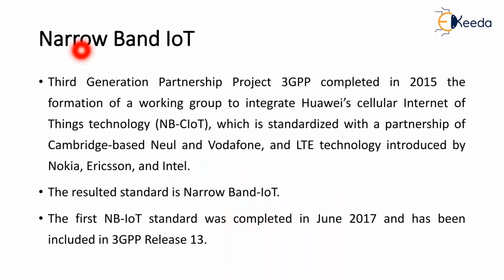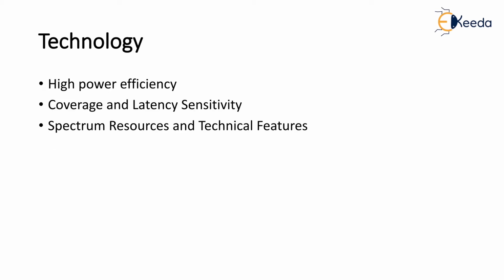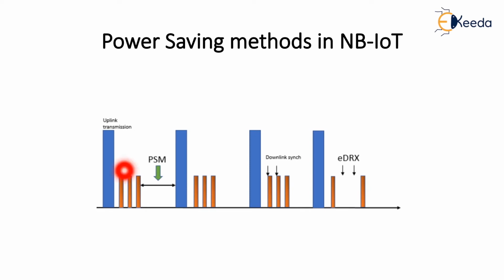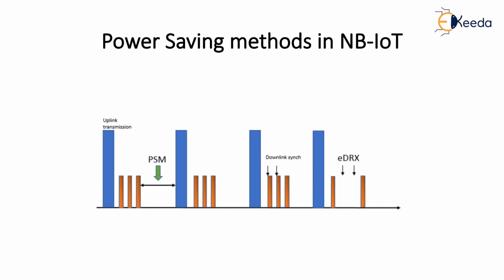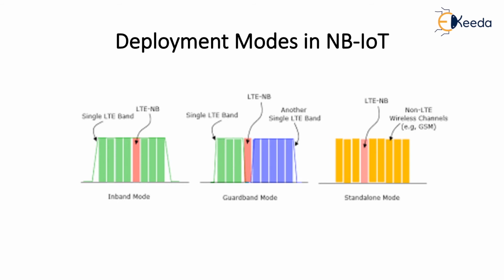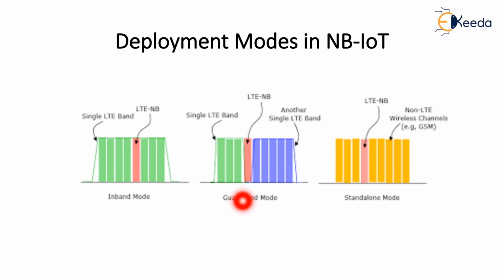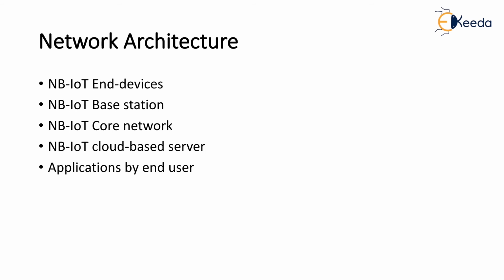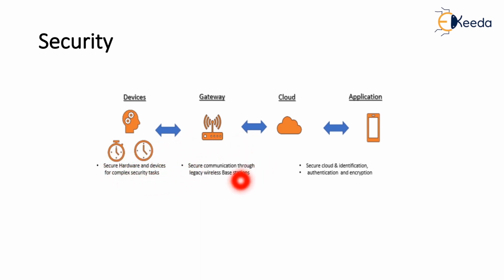NBIoT | Network and Communication Aspects | Internet of Things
Explore the intricate world of NBIoT in this comprehensive video covering Network and Communication Aspects within the Internet of Things (IoT) landscape. Unravel the complexities of this innovative technology, delving into its foundational principles, functionalities, and real-world applications. Gain insights into the seamless connectivity, low-power consumption, and wide coverage that NBIoT offers, revolutionizing communication in the IoT realm. Join us to understand how this cutting-edge network architecture enhances data transmission, empowers smart devices, and shapes the future of interconnected systems. Dive into the realm of NBIoT and discover its transformative impact on modern connectivity.

Happy Learning.